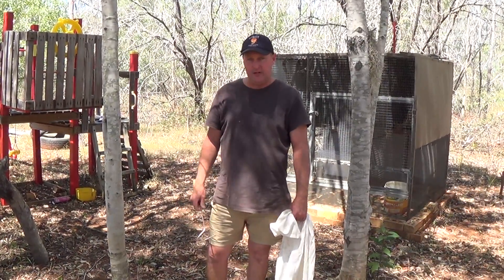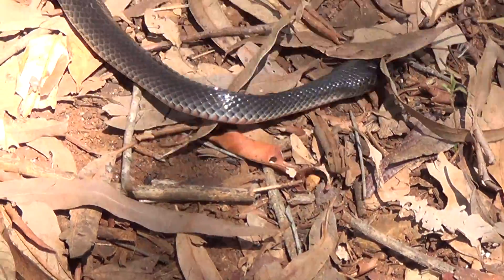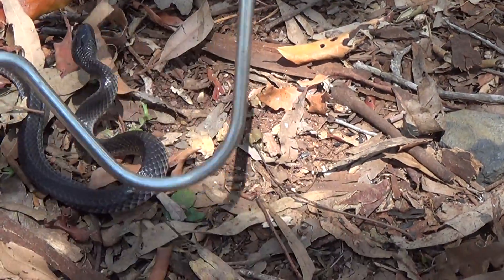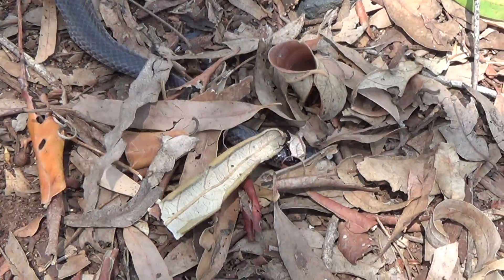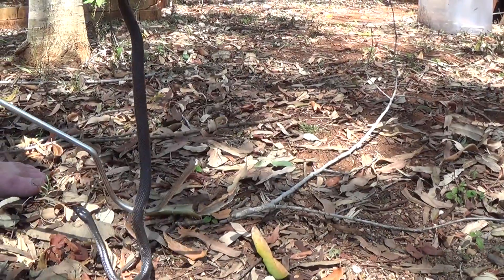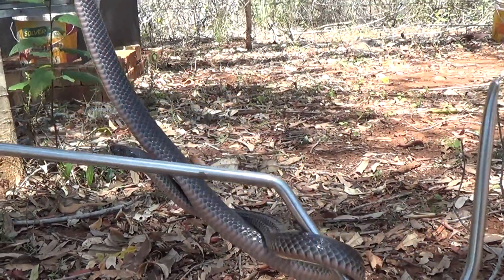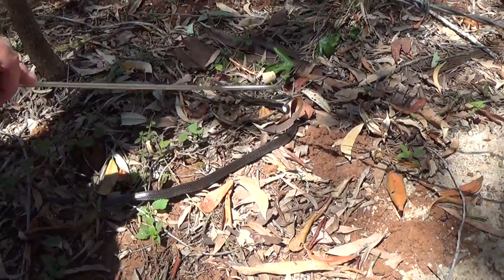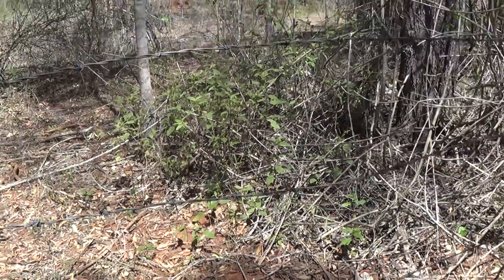Eastern Small Eyed Snake (Cryptophis nigrescens Elapidae)